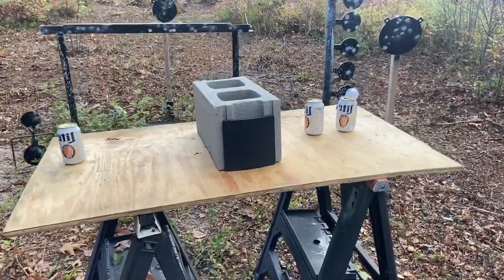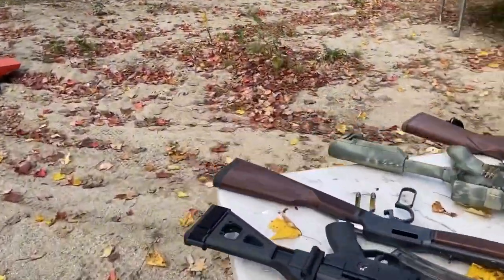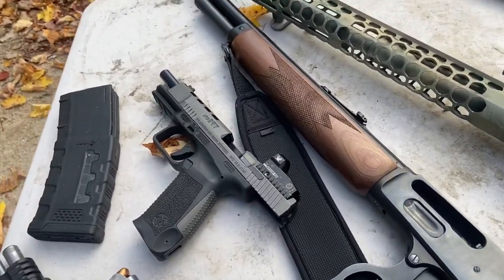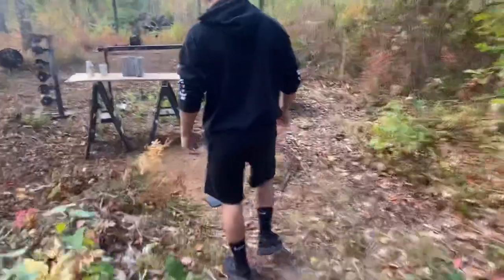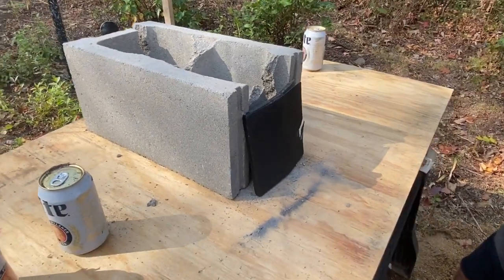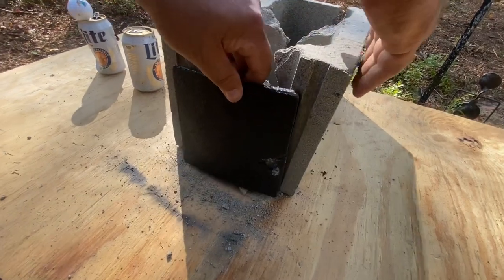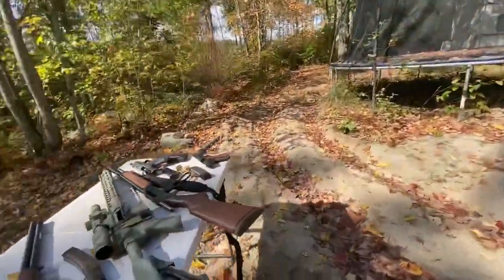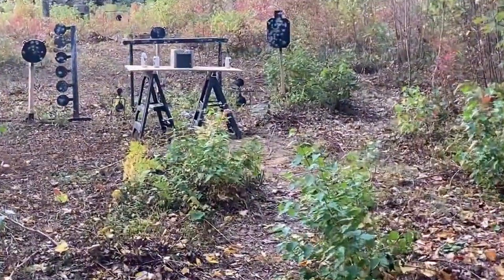Testing cheap eBay body armor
Test side body armor plates from ebay